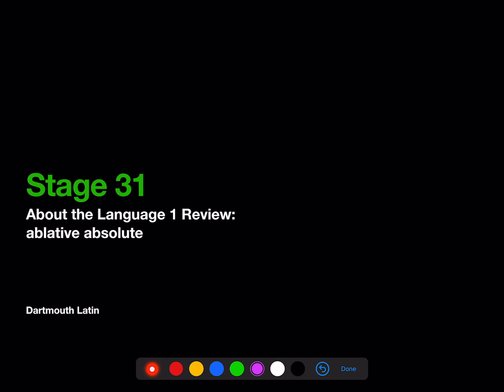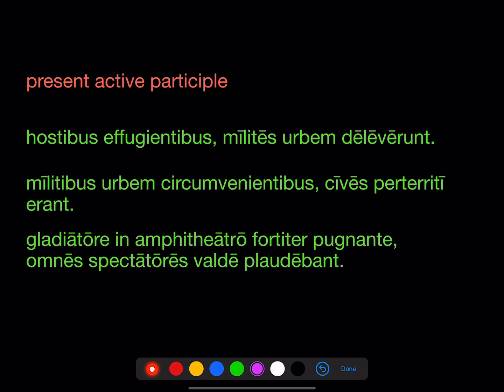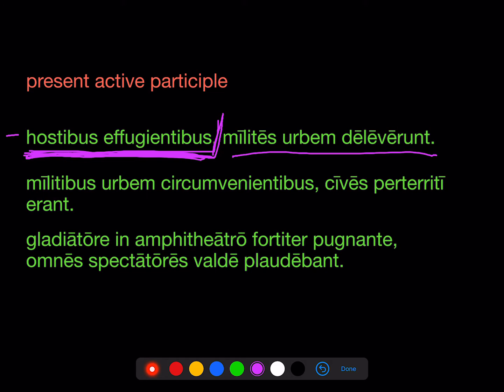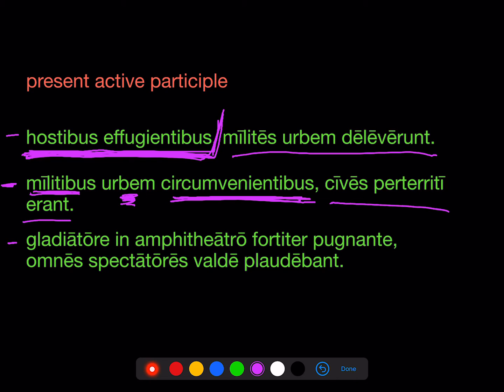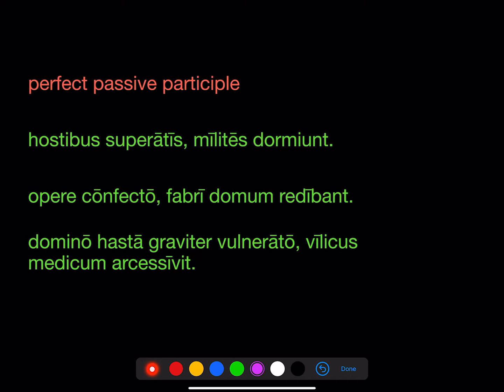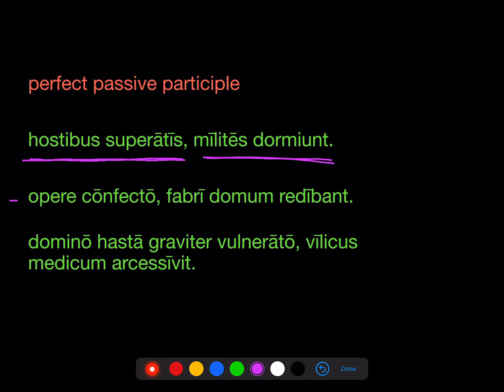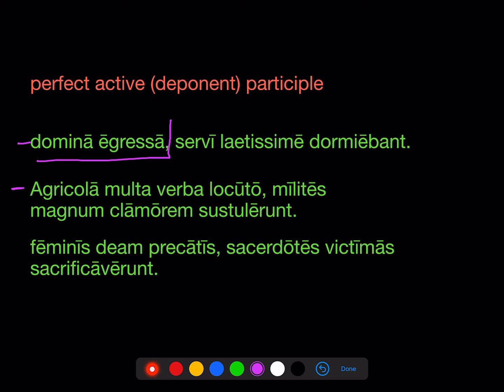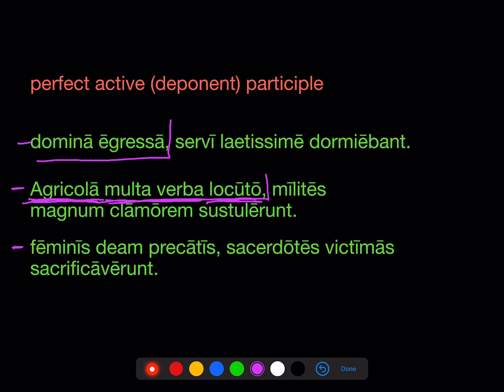Stage 31 ATL 1 Review